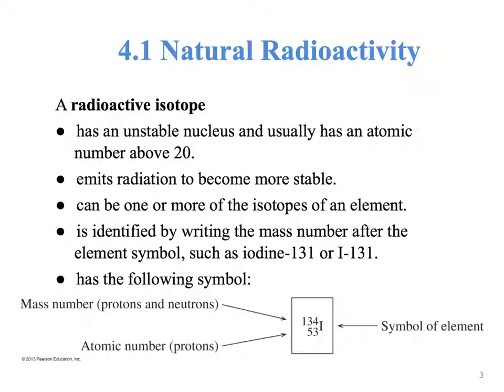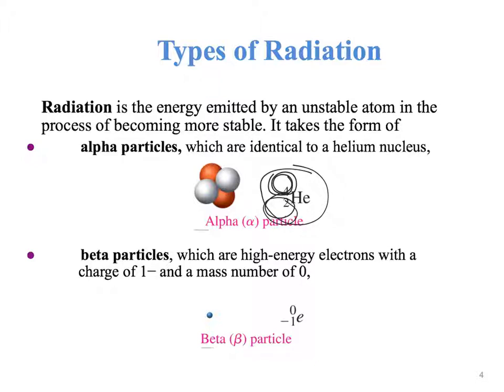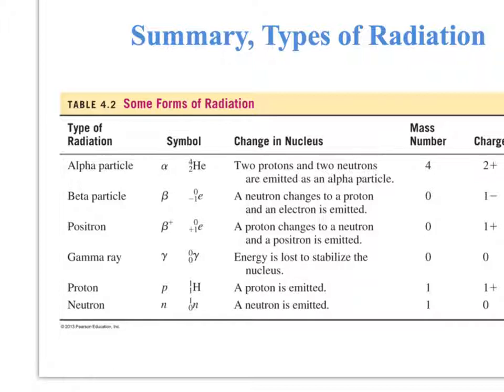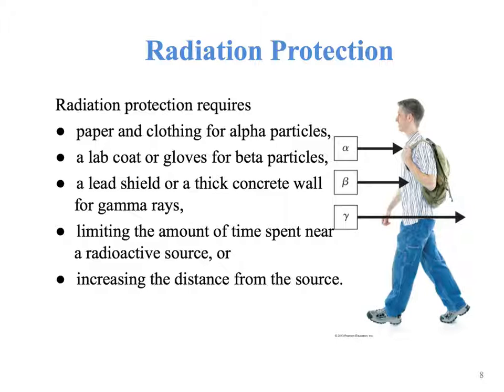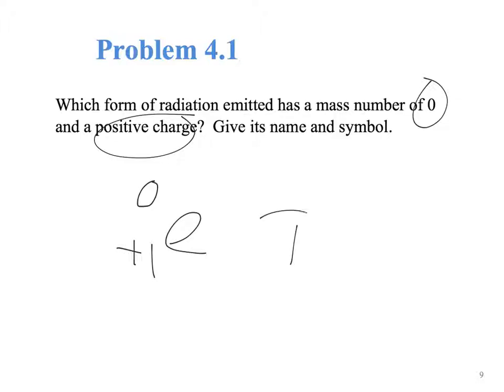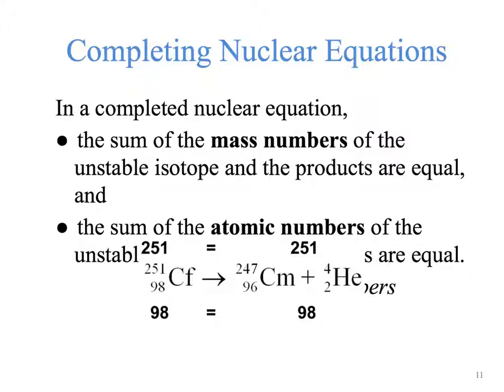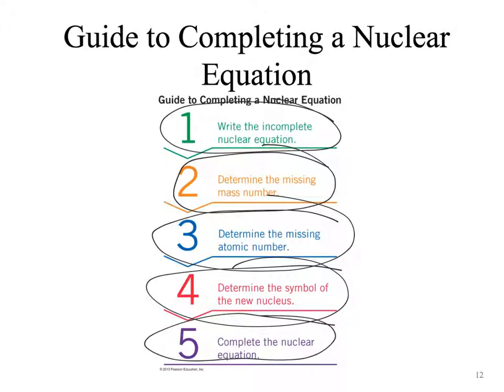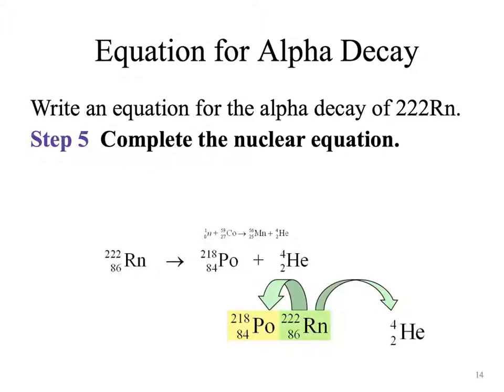CHM 101. Ch. 4 (slide 1- 14)